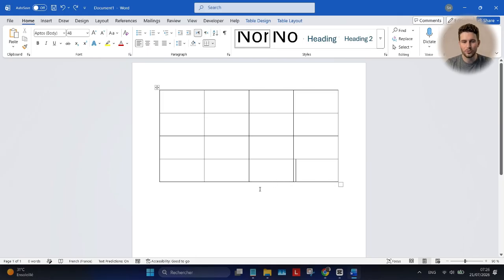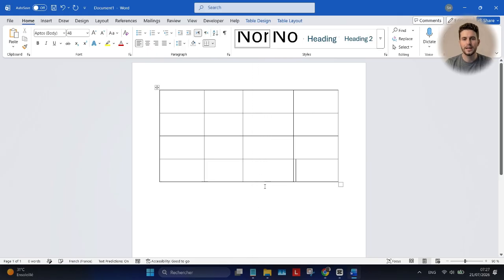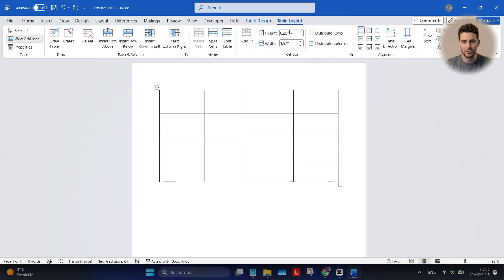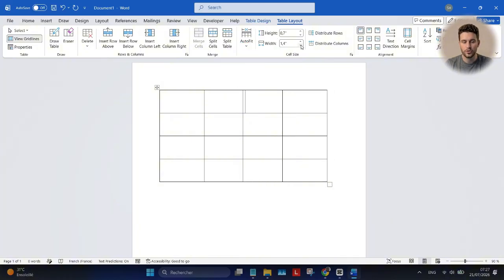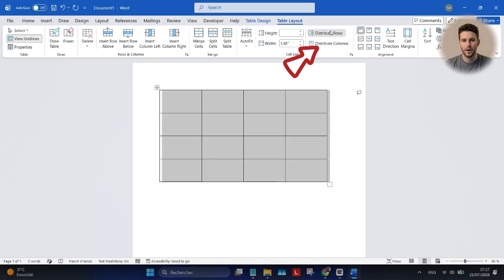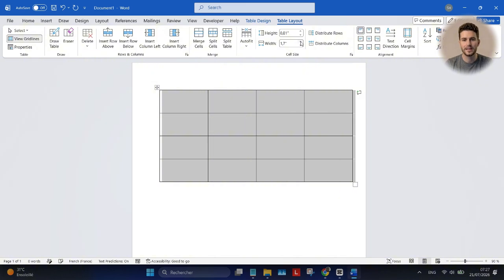How to Adjust Table Cell Width & Height in Microsoft Word (Quick & Easy)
Stop struggling with messy, uneven tables in your documents.

In this video, I'll show you how to easily adjust table cell width and height using Microsoft Word's built-in Layout tools — step by step.
Perfect if you're struggling with formatting uneven rows and columns.
By the end, you'll have a perfectly sized, professional-looking table.

In this video:
→ Resizing cells quickly with the click-and-drag method
→ Setting exact height and width measurements for perfect accuracy
→ Using AutoFit and distributing rows and columns evenly